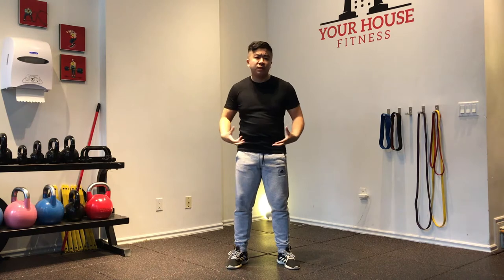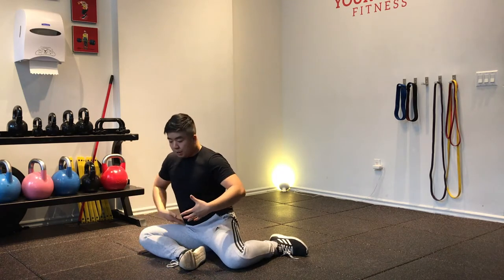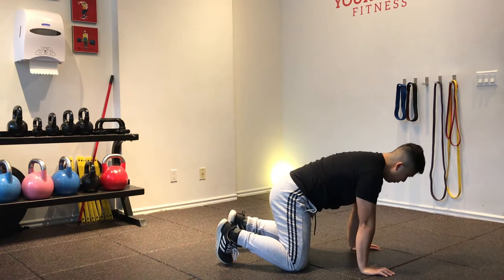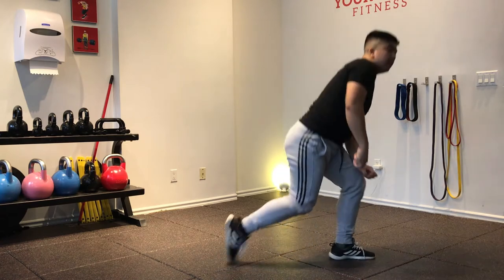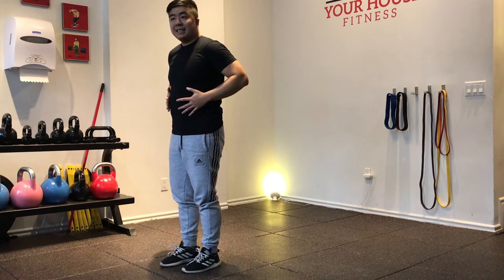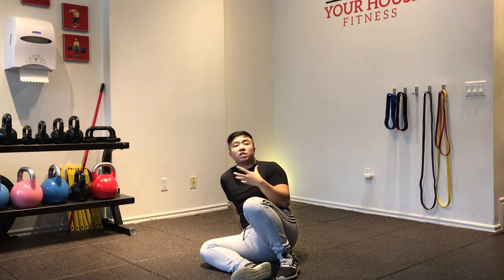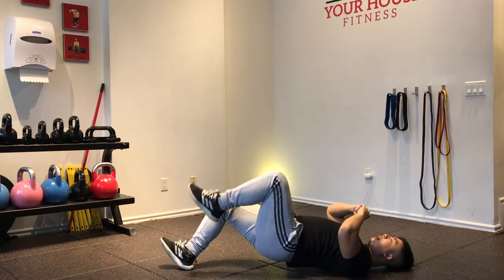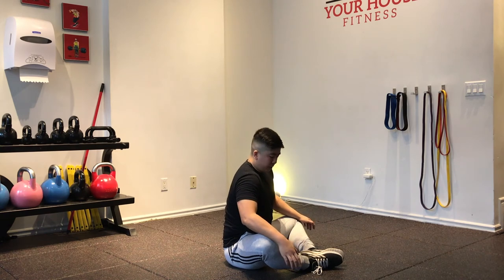Day 16 (Lower Body Workout)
Join Minh while he guides you through a 30 min lower body workout, targeting all glutes, quadriceps, and hamstrings.